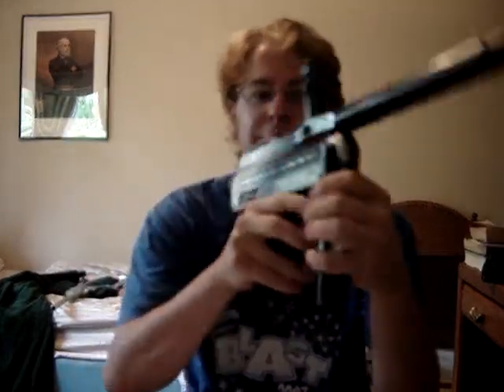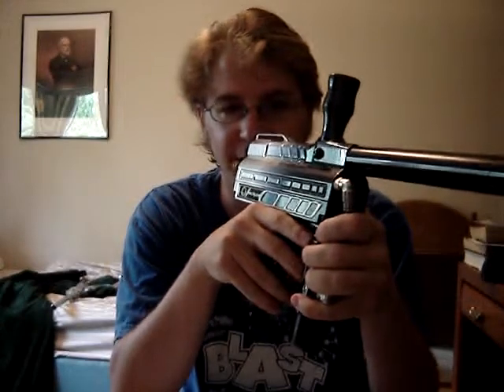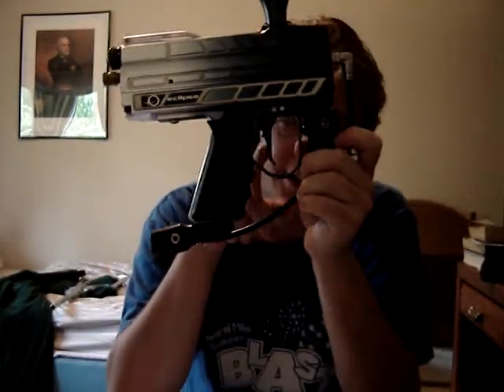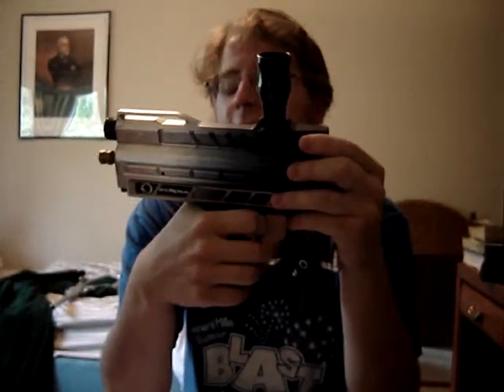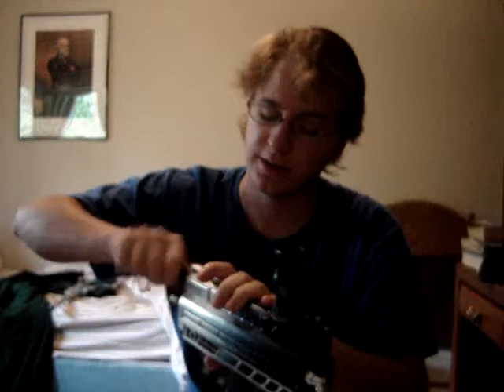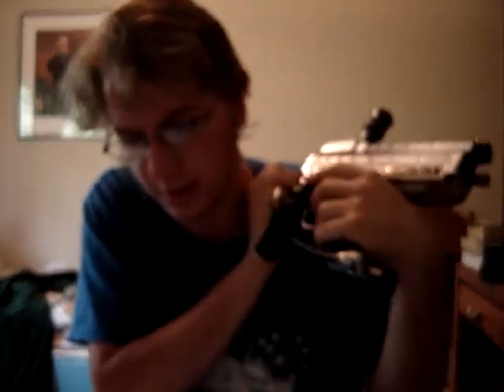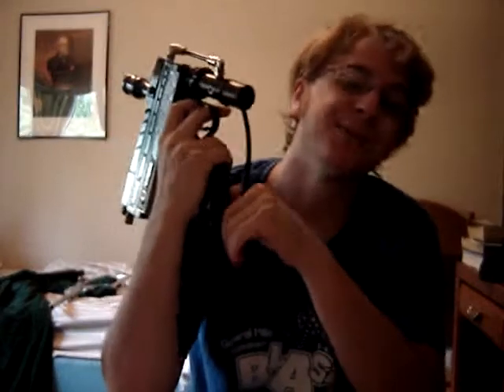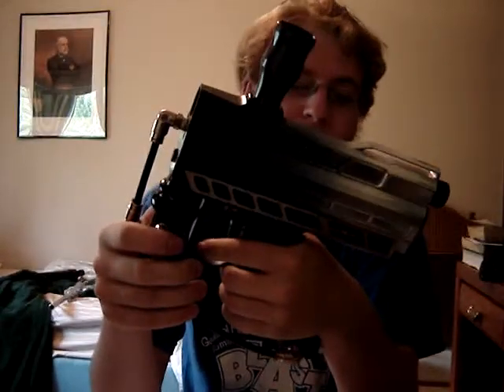Old Guns Tour Stop 2 : Smart Parts Shocker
FOR SALE TO PAY FOR BARREL BREAK TESTING - 225

i take you on a little tour of my 2001 Planet Eclipse Shocker